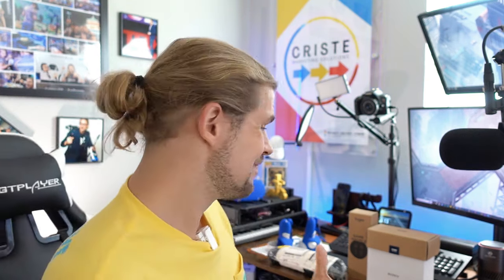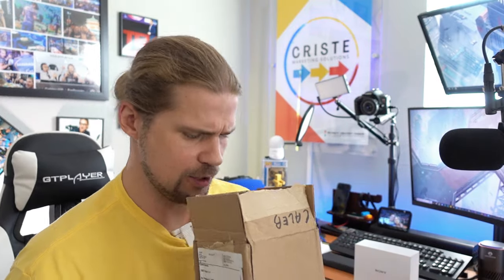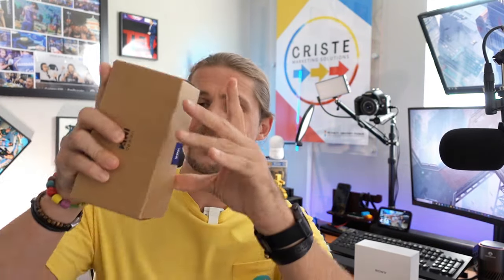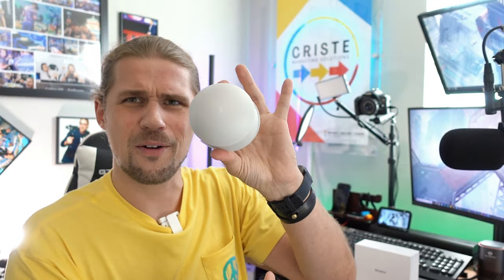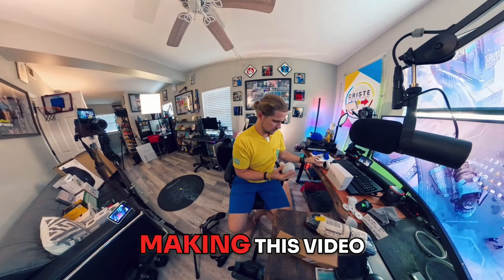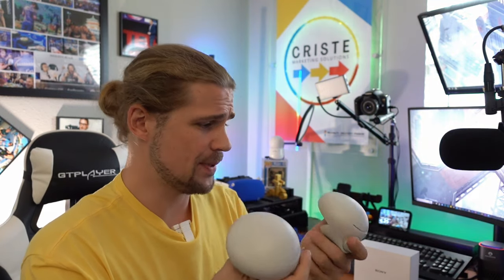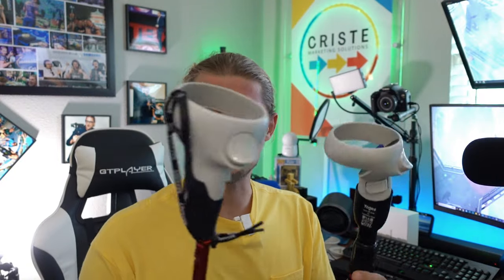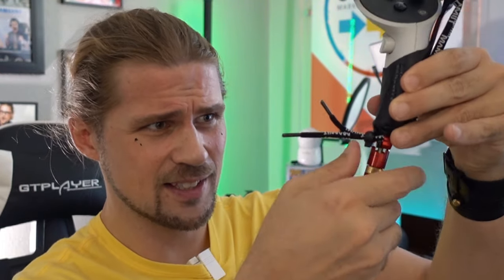Forgotten VR Gadgets – Are They Still Relevant?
Today, I’m unboxing some old Meta Quest accessories that I’ve been waiting to try out for years now. From the upgraded Proximat Portal to VR controller weights perfect for Beat Saber and boxing games, I’m testing out which of these gadgets still work on the Quest 3.

Whether you’re using the Quest 2 or the new Quest 3, these accessories can add a whole new level to your VR experience. Let’s check them out and see what’s worth keeping around!

🔗▶ VR Handles Multi-Purpose
🔗▶ AMVR Golf Quest 2
🔗▶ AMVR Golf Quest 3

CHAPTERS:
00:00 Quest 2 Accessories Introduction
01:22 Updated Proximat Portal
02:16 Weighted VR Pucks for Quest 2
03:19 Silly Quest Song Interlude
05:12 VR Boxing Creed w/Weighted Accessories
07:31 VR Wand Accessories: Rackets & Golf Clubs